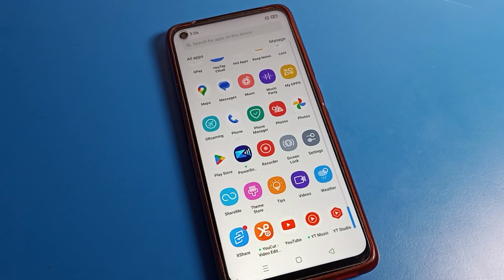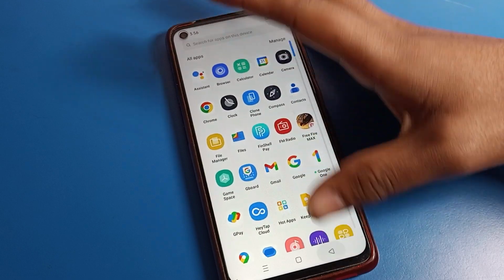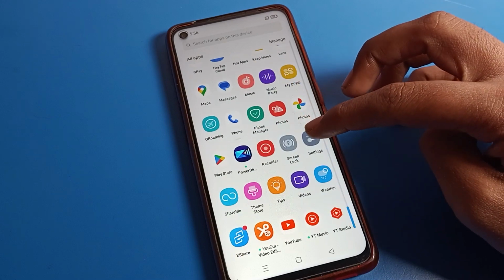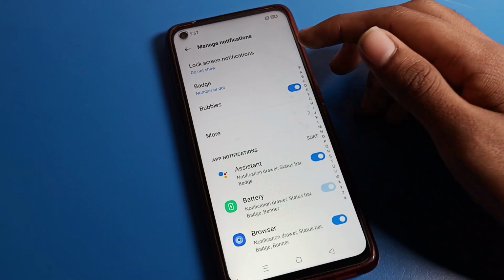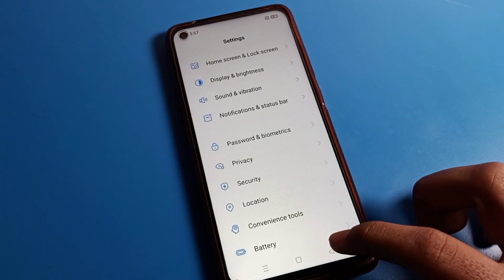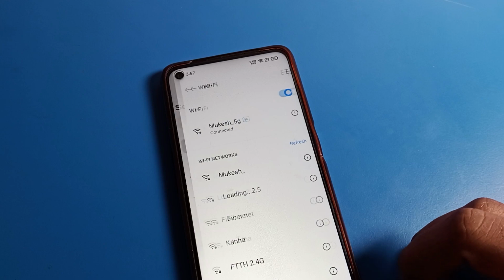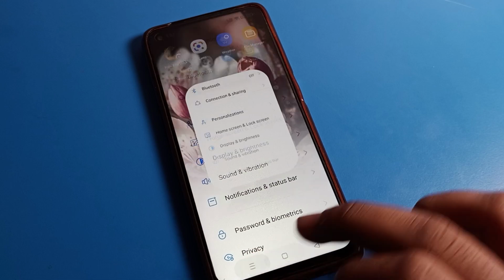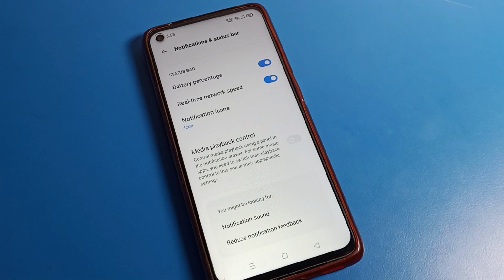Real Time Network Speed oppo A53 | how to use real time network speed on oppo phone